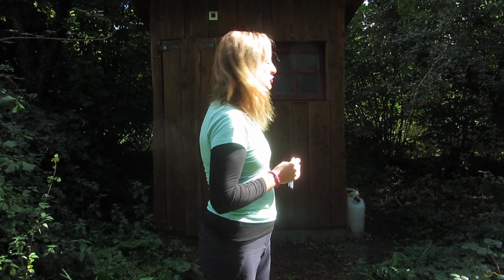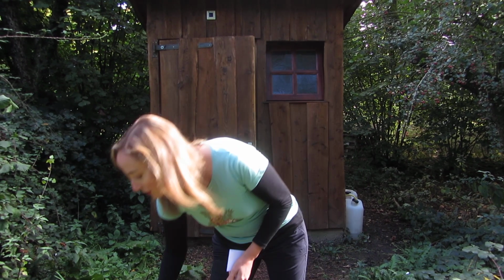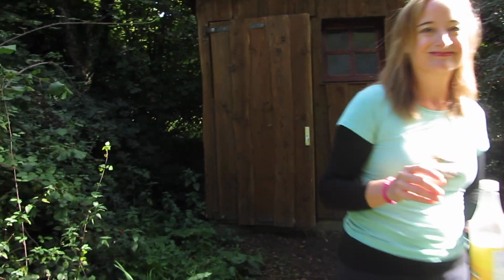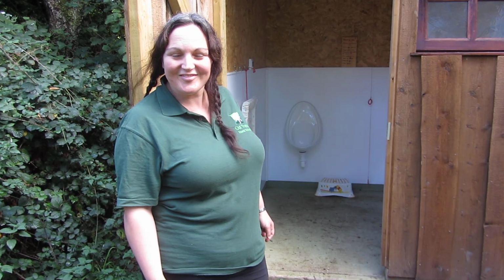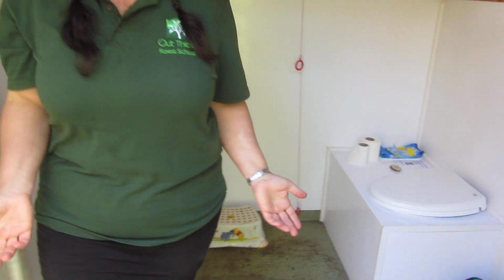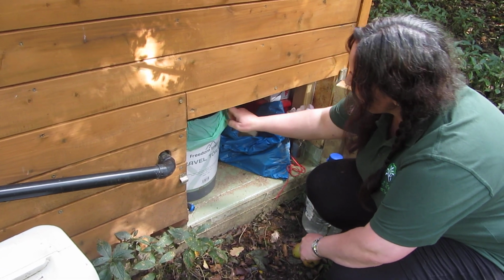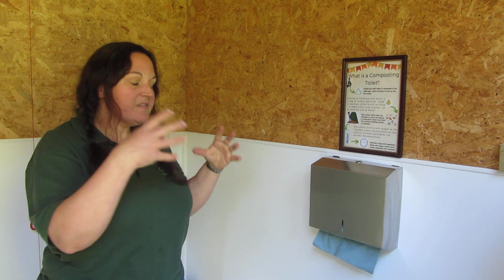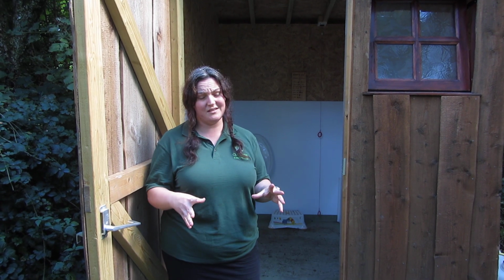Sustainable water use- A dry composting toilet. Teaching resource Geography.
This video is from a forest school in Norfolk where a dry composting toilet has been installed. The video talks through sustainability and the process of sewage treatment and the issue of wasting water. Jo from forest school answers questions on how a dry toilet works, and the process is shown in the video.